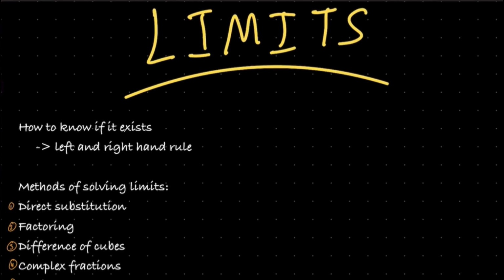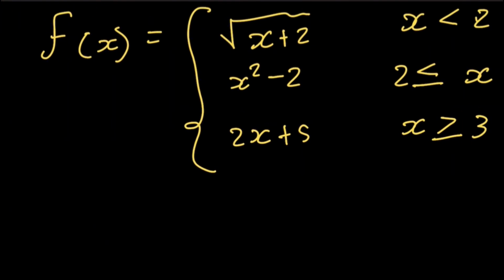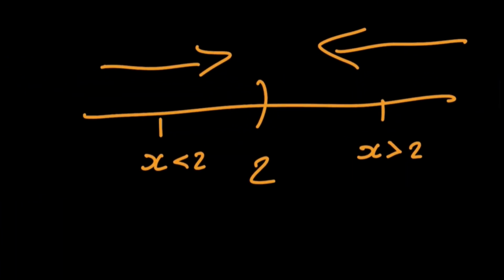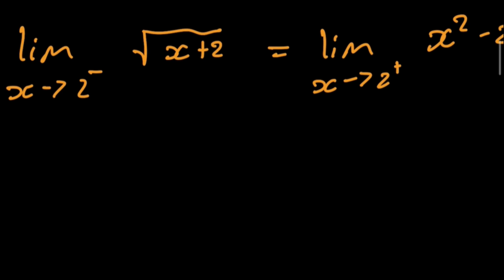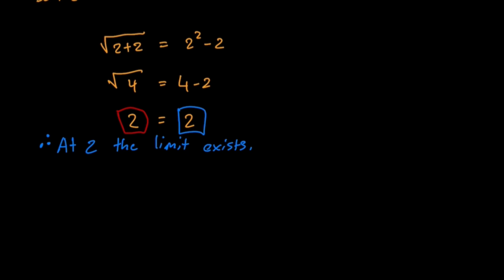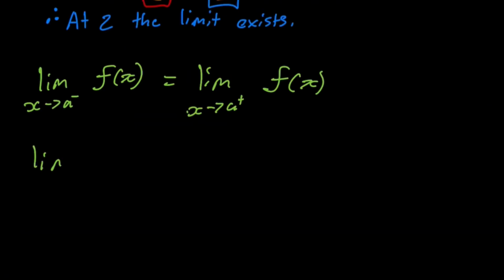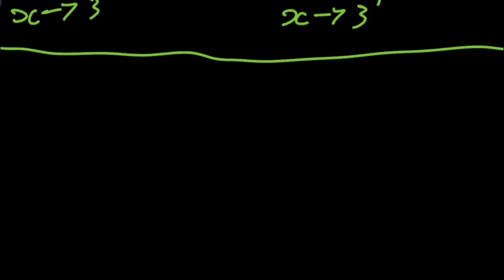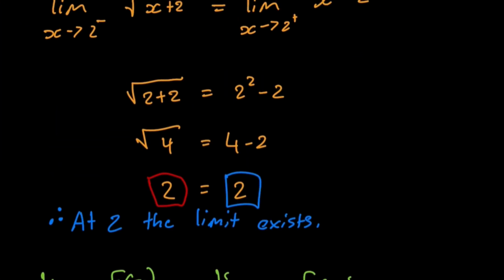How To Find If A Limit Exists ~ Calculus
This calculus video tutorial explains how to determine if a limit exists by evaluating one sided and two sided limits, while also using the left and right hand rule to evaluate given limits. Both theory and practice were invoked to provide the best explanation for this topic in calculus.